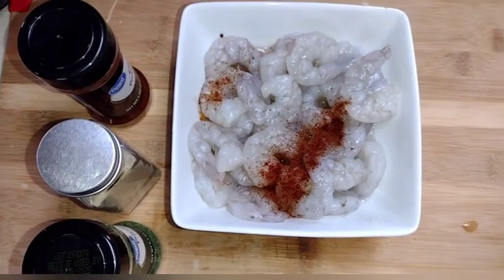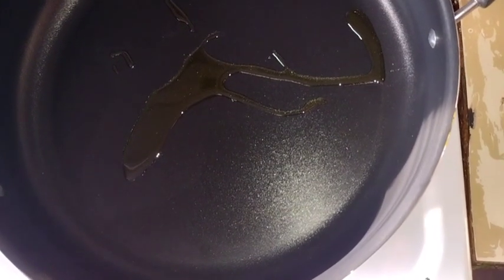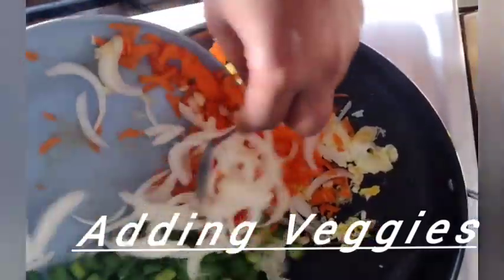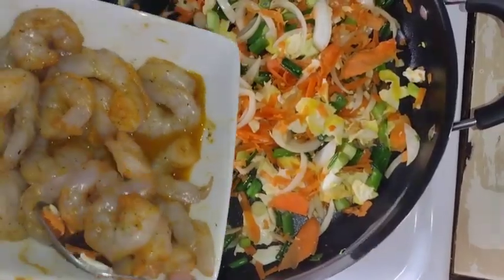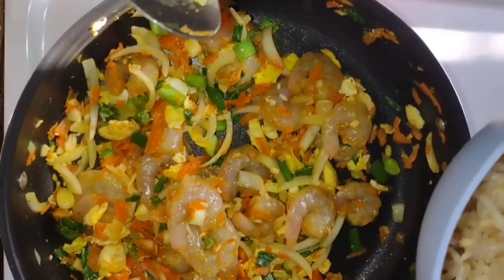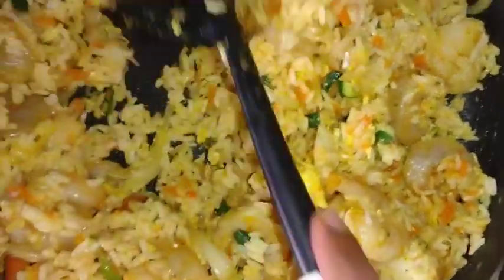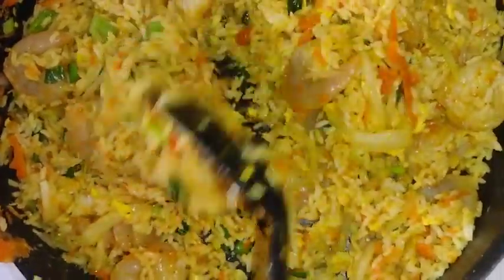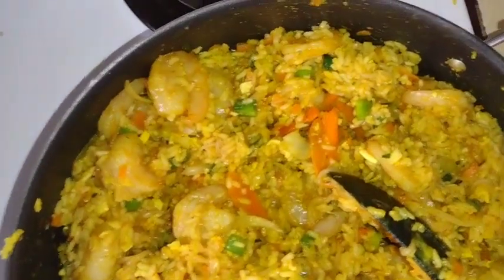SHRIMP FRIED RICE RECIPE| HOW TO COOK SHRIMP FRIED RICE AT HOME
Shrimp Fried Rice: How To Make Easy Shrimp Fried Rice At Home? Easy Cooking Recipes 2022

Hello, This Tasty Easy Shrimp Fried Rice Recipe Was Definitely Good!  Great For  Dinner!! or Lunch Dish!! Ingredient's Included In Video!!